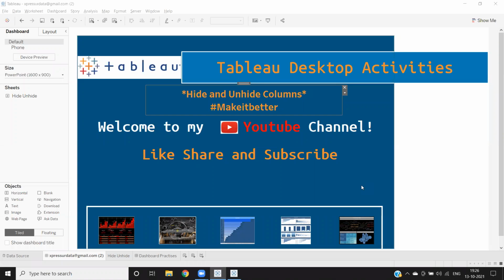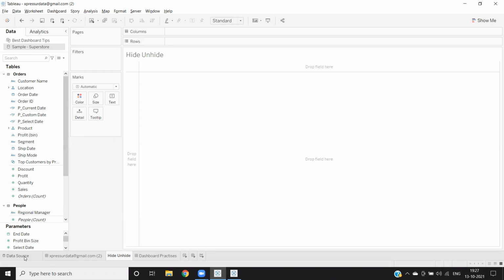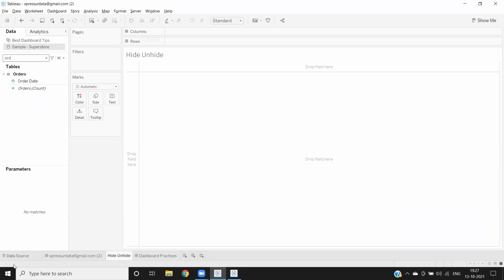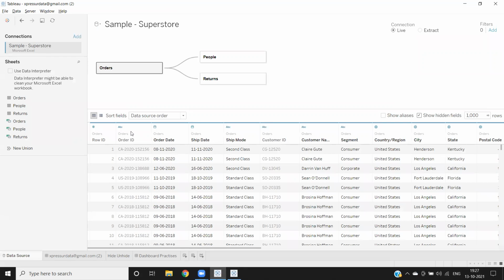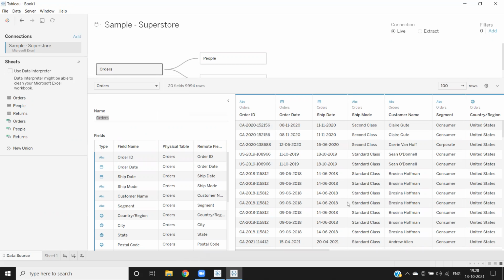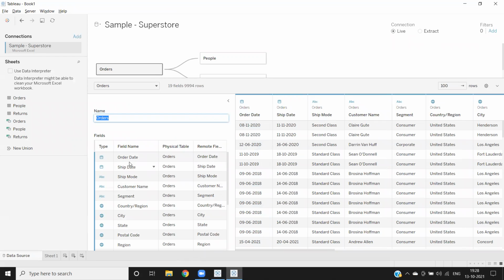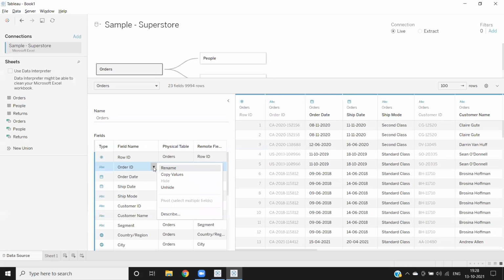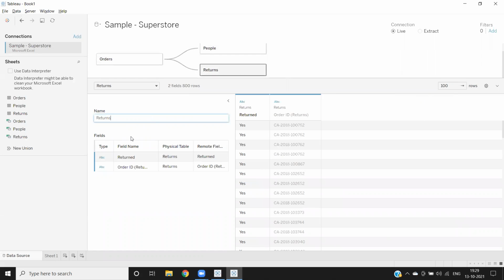Tableau Hide and Unhide fields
Hello Everyone,
In this video we will learn how to Hide and Unhide fields in Tableau. This is one of the important steps of data clean up. We will also compare it with latest version of Tableau 2021.3 and observe the difference in the options we have.